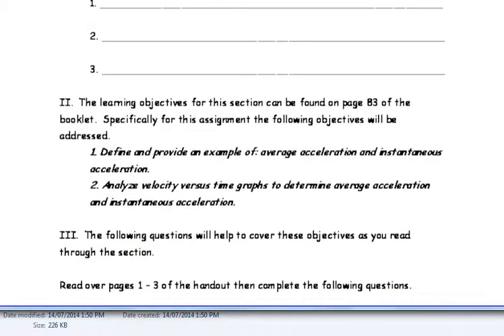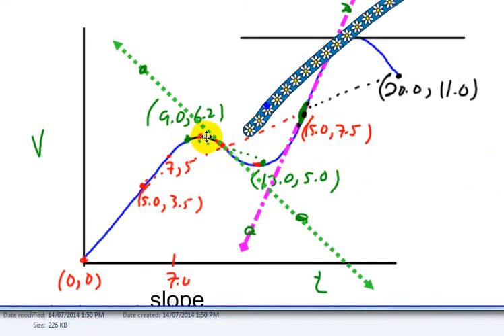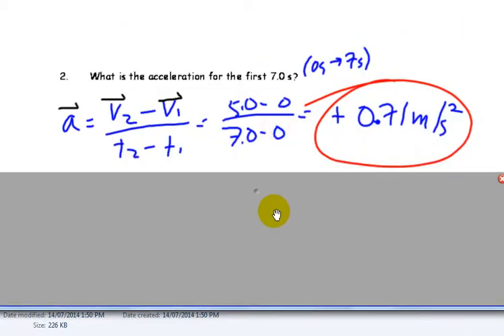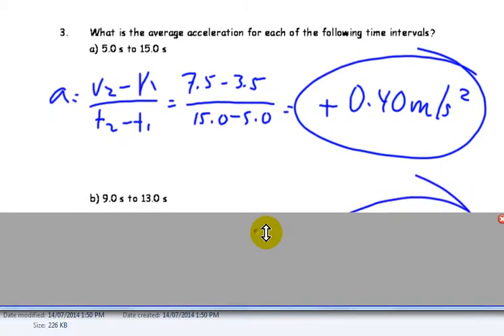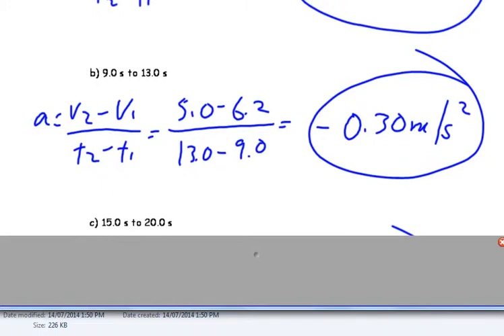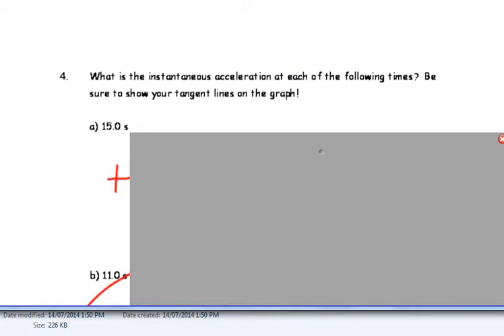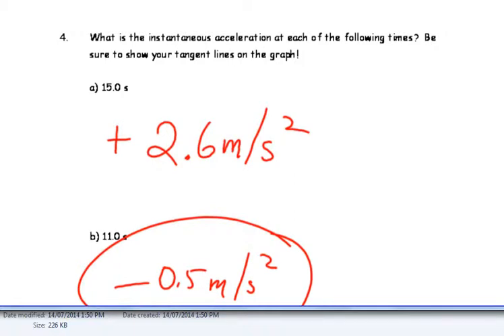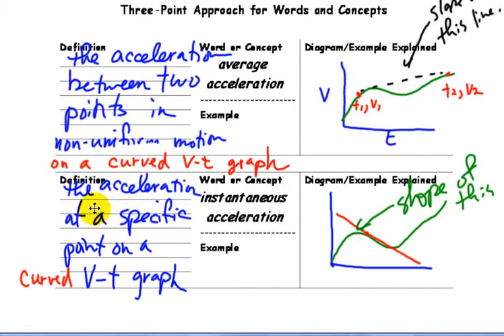Unit IE Acceleration PV